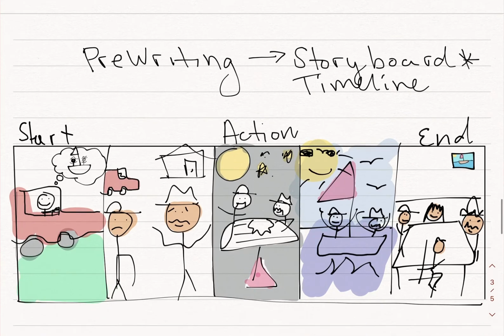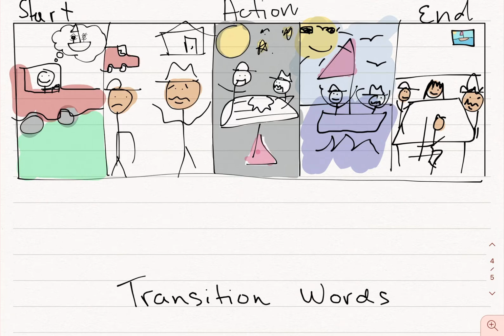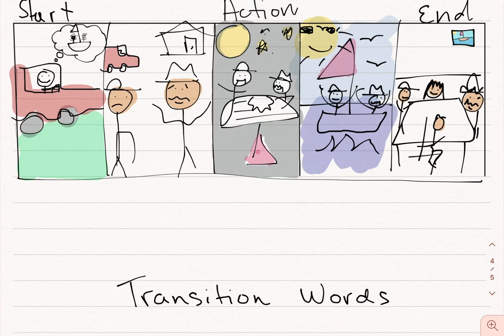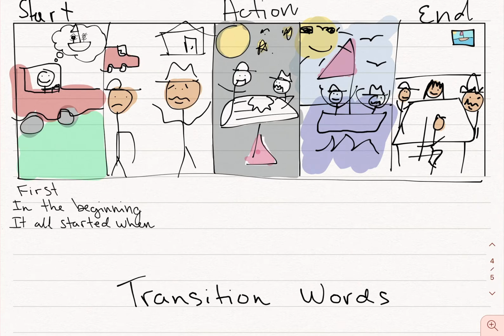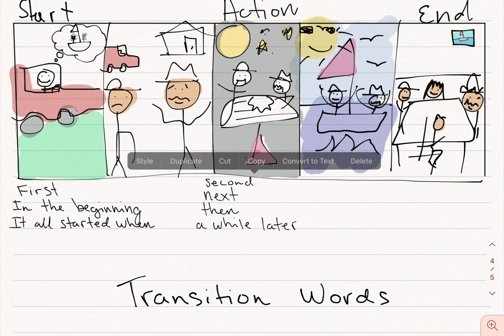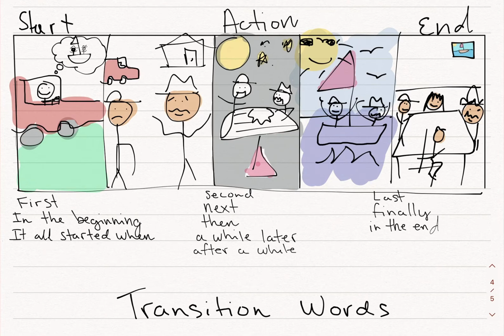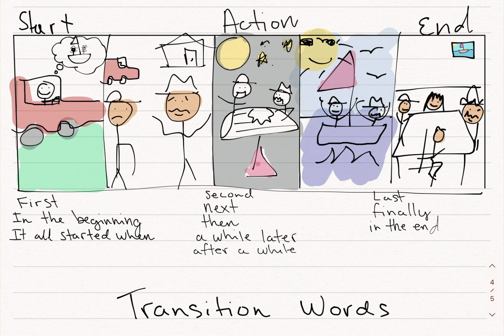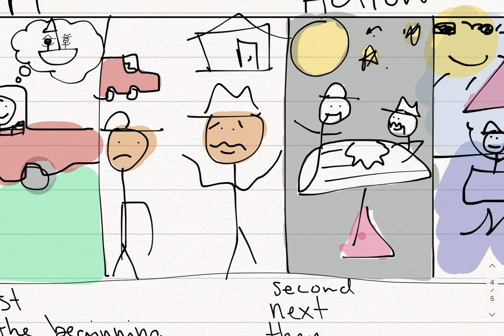Rehearsing Your Story